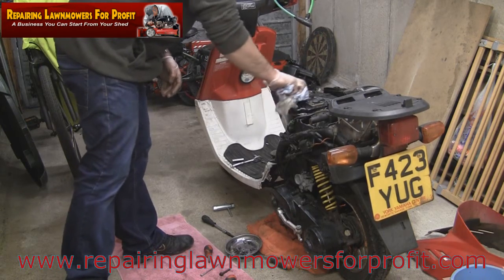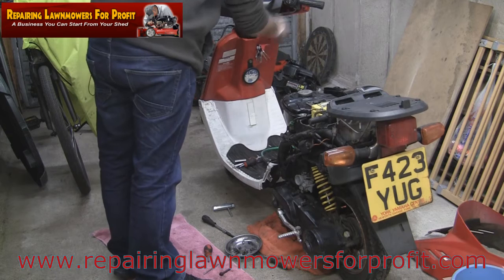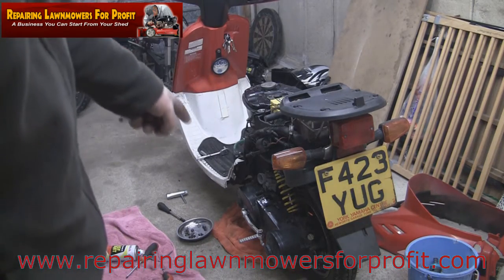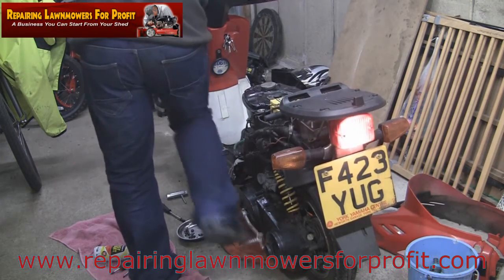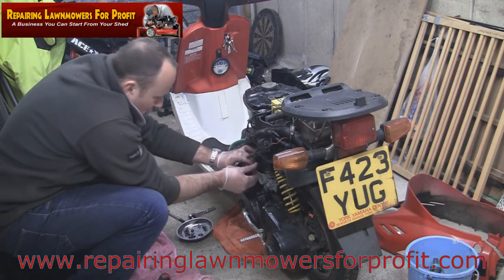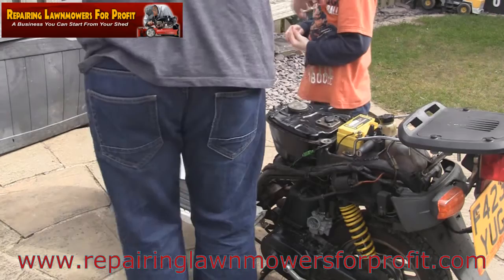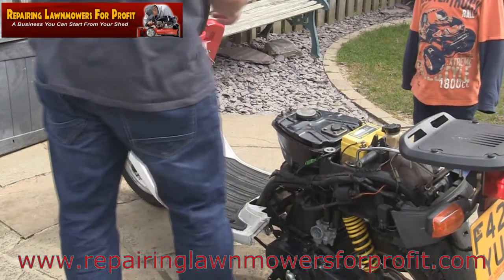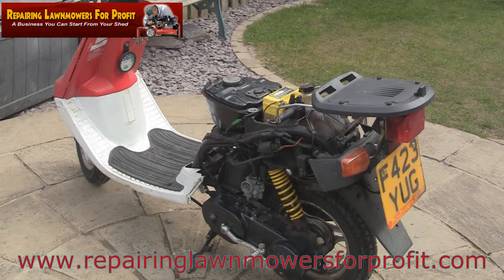Repairing Lawnmowers For Profit Part 123 (Starting Up The Yamaha Jog)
In this video I finally get this bike up and running again but it's not without difficulty. Watch out for the sledge!
Check out the links below to purchase all the parts needed to service your own mower and a bonus tutorial video from my DVD (entitled repairing lawnmowers for profit which is available on ebay and via the website)on how to replace the diaphragm and gasket!

Link To Buy Diaphragm and Gasket kit

Here is a bonus video on how to change the Diaphragm and Gasket

And finally if you decide to purchase a new mower you might want to check out my personal choice.This mower could easily last you the rest of your gardening life!

Once you've learned this simple repair you can simply repeat this and start your own small business repairing lawnmowers for profit.

Take a look at the website to see how you can get started repairing lawnmowers for profit

It's free and you get updated with all my latest videos.